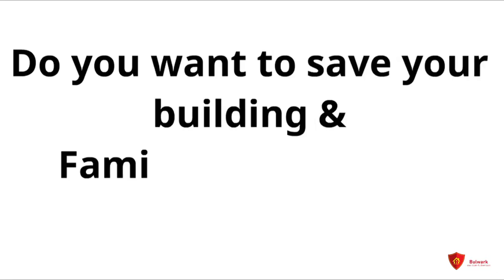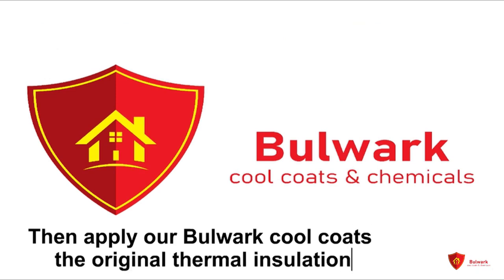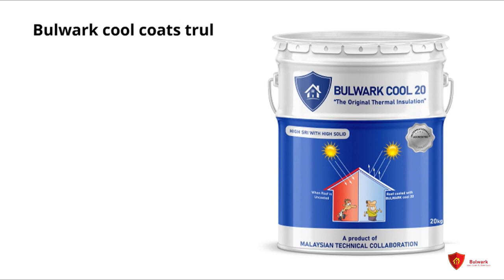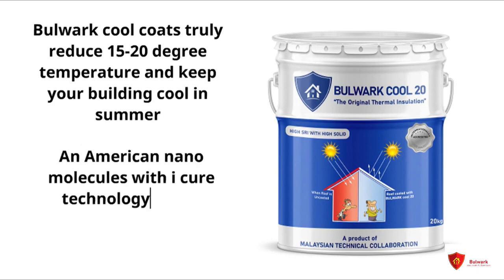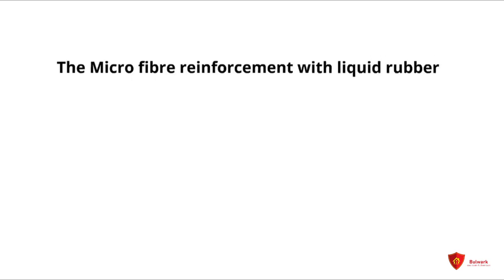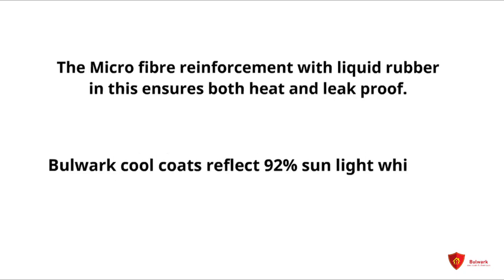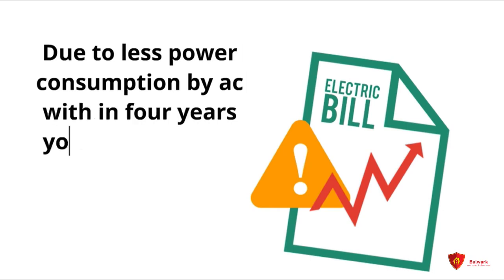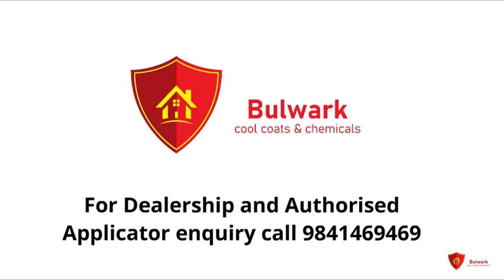2DAnimation video about Bulwark Cool Coats | Bulwark Cool Coat & Chemicals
In this video we showed about the waterproofing coolroof | 2D Animation video about Bulwark Cool & Chemicals | Bulwark Cool Coats & Chemicals

👉Bulwark Cool Coats & Chemicals
Directed & Edited
             By
        Madesh